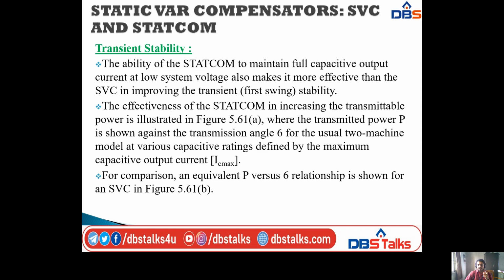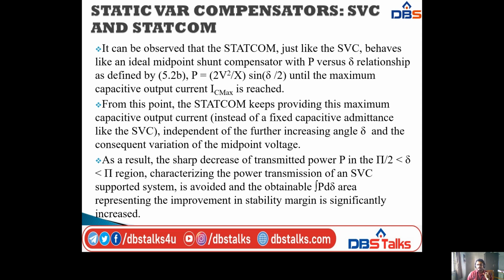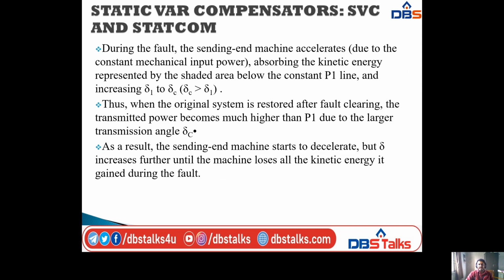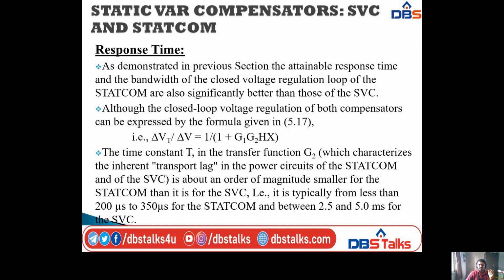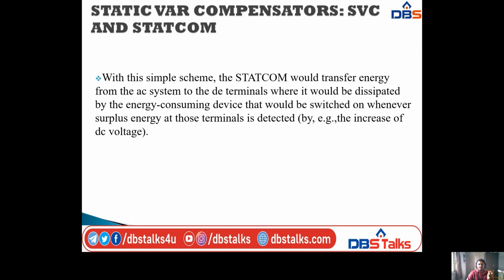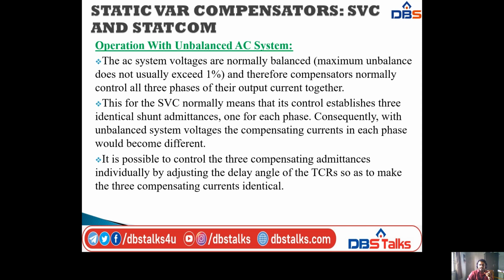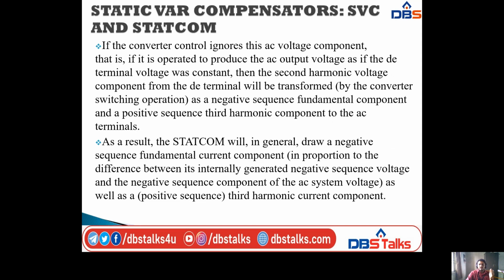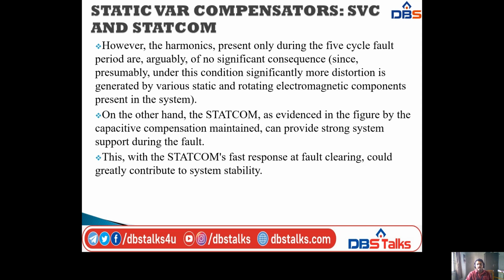DBS -COMPARISION BETWEEN SVC&STATCOM_FACTS_UNIT-3_STATIC SHUNT COMPENSATION_IV EEE_I SEM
This Video covers the following topics:
Subject: FLEXIBLE AC TRANSMISSION SYSTEMS
Branch: ELECTRICAL & ELECTRONICS ENGINEERING
Year: IV B.Tech - I Semester
Unit No: 3 –STATIC SHUNT COMPENSATION
Topic: Comparision  between SVC&STATCOM(Transient Stability,Response Time,Capability to Exchange Real Power).
Thanks to Mr.S.Aravind,
Assistant Professor,